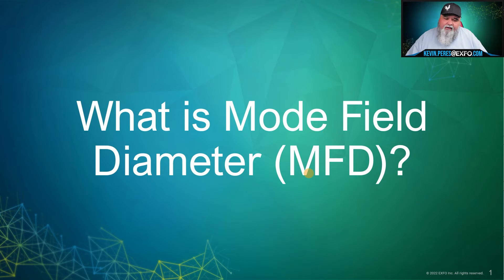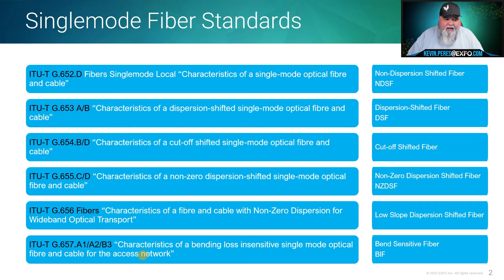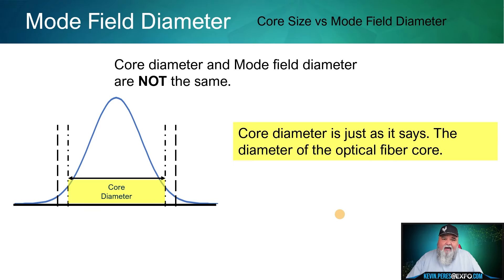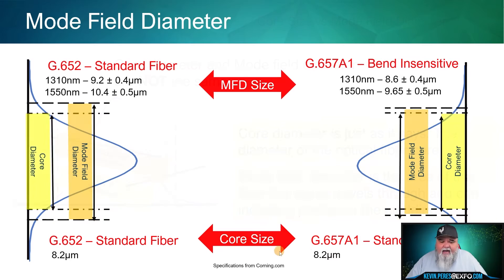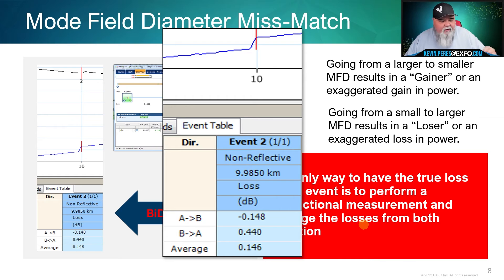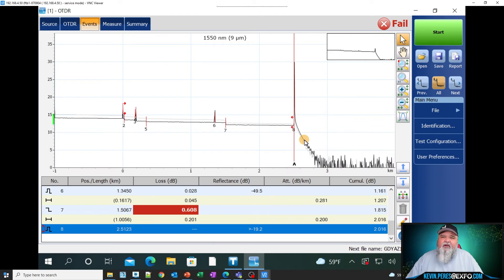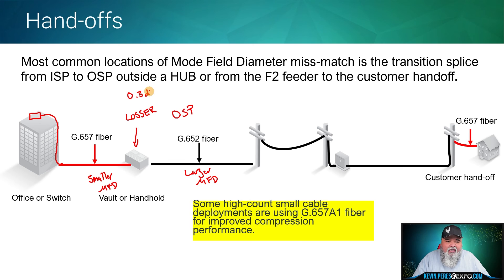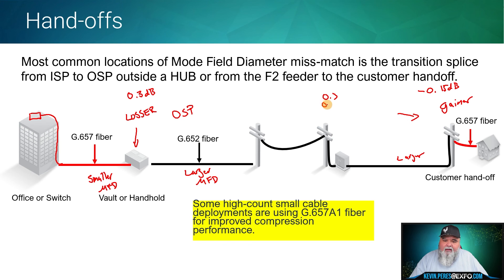What is Mode Field Diameter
In this video, I will go over what the Mode Field Diameter of a fiber optic cable is and how it differs from core size.  I will talk about the different single-mode fibers out there and how MFD miss-match looks on an OTDR and how to analyze it.  With the EXFO OTDR I will look at gainers and losers and explain just what we are seeing.

//Where do I work?